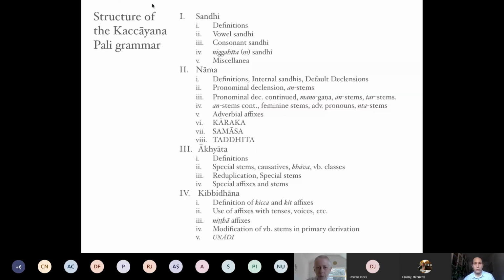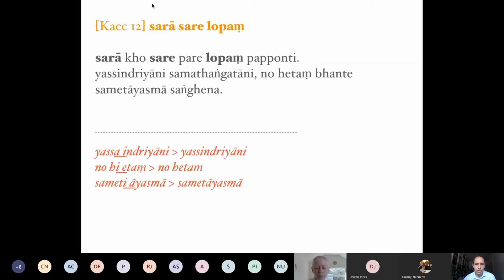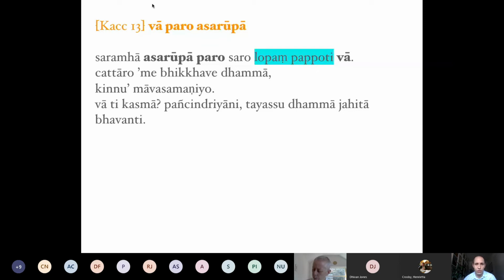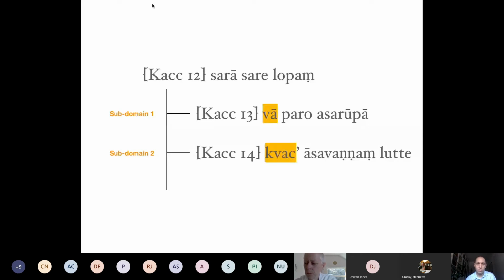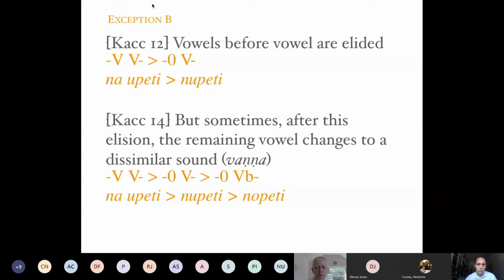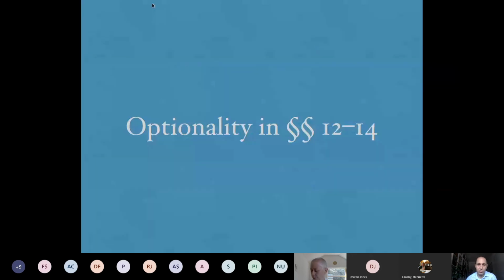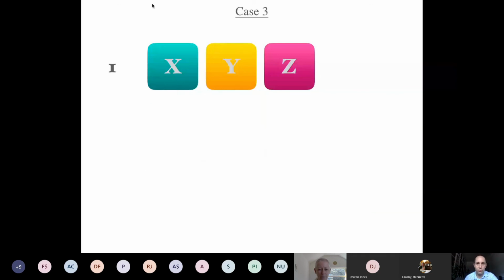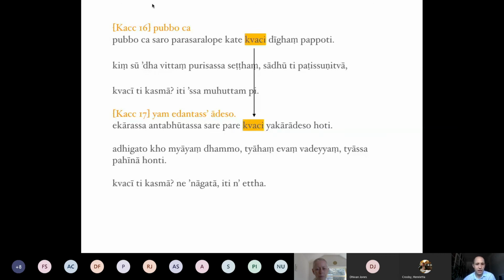Kaccāyana Pali Grammar Class 5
Course Tutor: Dr. Aleix Ruiz-Falques, Head of the Department of Pali and Languages, Shan State Buddhist University, Taunggyi, Myanmar.

The course on the Kaccāyana Pali Grammar is courtesy of Transnational Network of Theravada Studies and hosted for this season by Shan State Buddhist University and King's College London.

This is organised by Prof. Kate Crosby (King's College London) and recorded by Dr. Pyi Phyo Kyaw, Dean of Academic Affairs, Shan State Buddhist University.